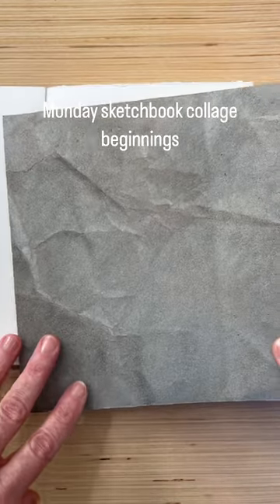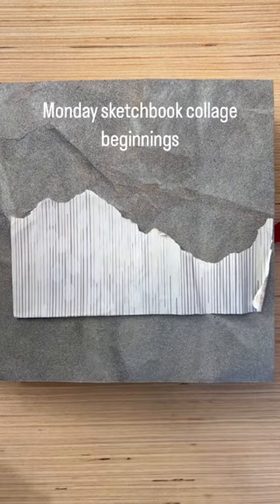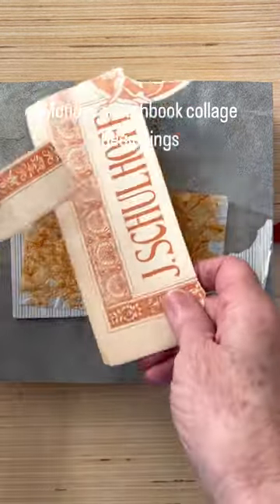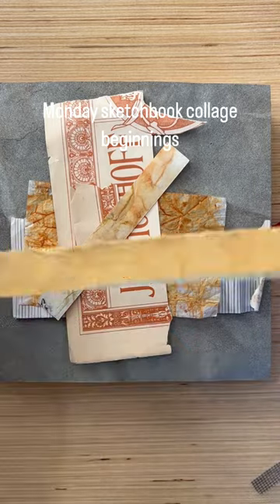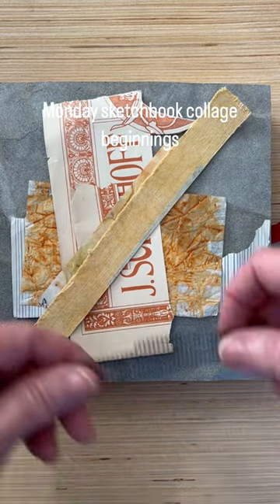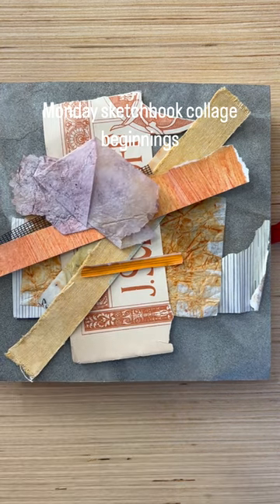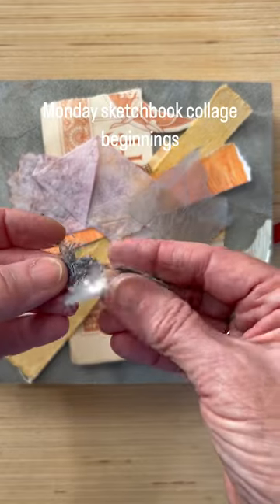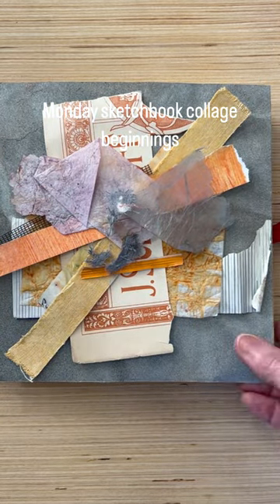Monday sketchbook collage beginnings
Picking out papers for today's Monday Sketchbook collage
January 15, 2024

to see the sketchbook collages I create every Monday.

KathyJohnsonart.com